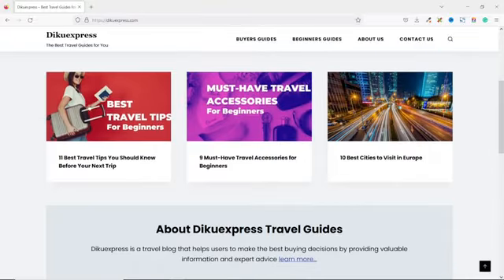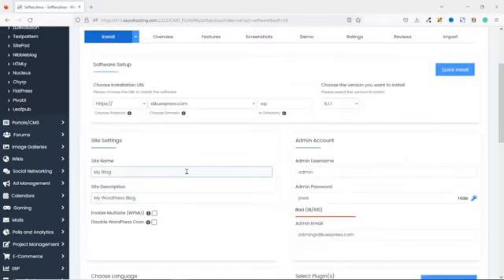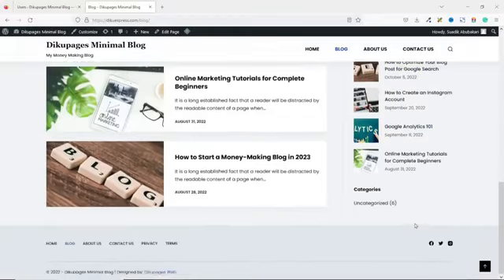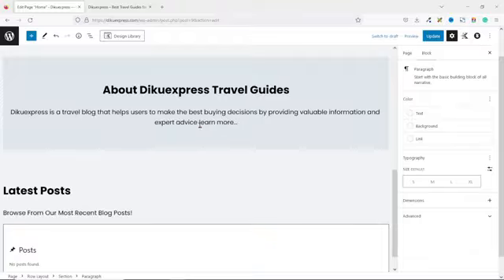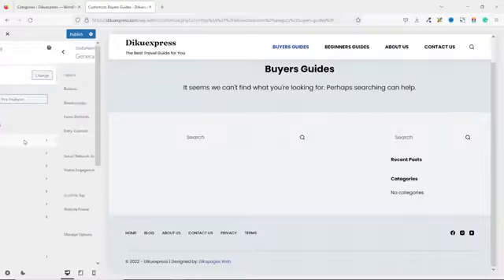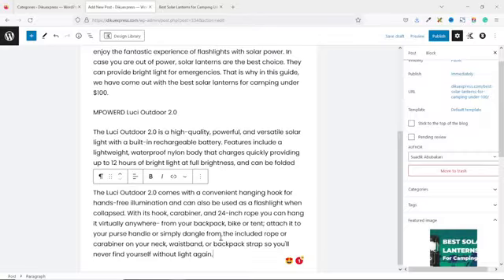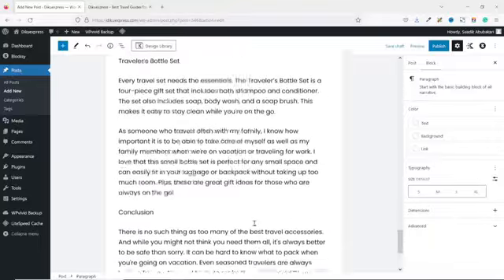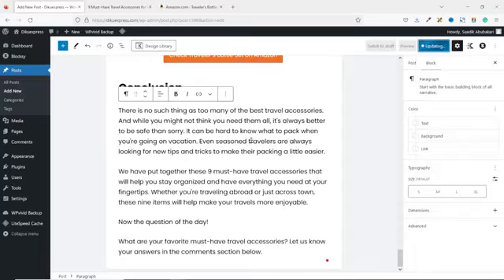How to Make an Amazon Affiliate Marketing Website with WordPress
My #1 Web Hosting Recommendation is bluehost